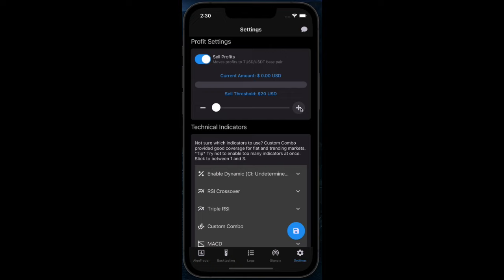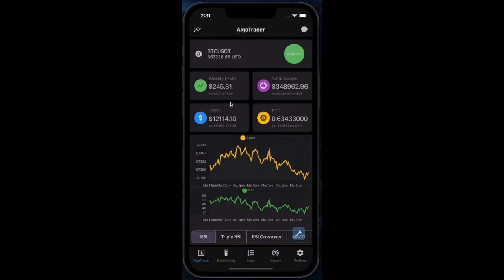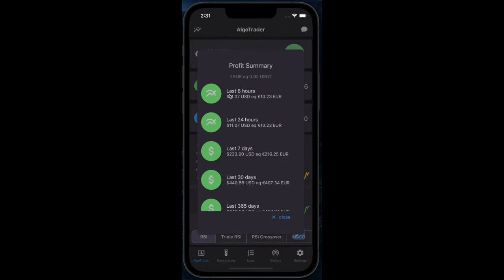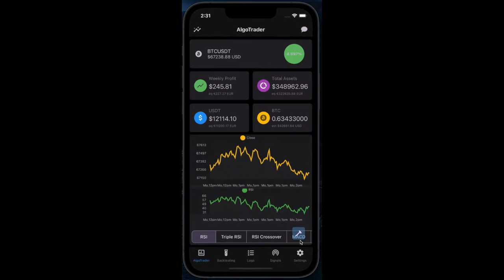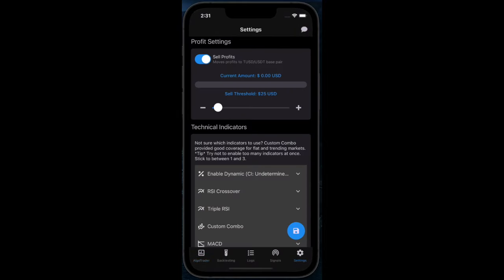Safeguard Your Profits: Sell Profit Feature in AlgoTrader Explained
Protect your hard-earned profits and secure your gains with AlgoTrader's Sell Profit feature! In this video, we unveil the powerful functionality that enables you to automatically sell your profits, ensuring the safety of your investment.

With the Sell Profit feature, you have the flexibility to set your desired profit threshold. Once this threshold is reached, AlgoTrader will execute the sale of the profit amount for the asset you're trading, shielding your earnings from potential market downturns.

Join us as we walk you through the step-by-step process of configuring and utilizing the Sell Profit feature effectively. Learn how to:

Set your preferred profit threshold to trigger automatic profit sales.
Safeguard your gains by locking in profits at opportune moments.
Customize your sell profit settings to align with your risk management strategy.
Utilize advanced options to optimize profit-taking opportunities in dynamic market conditions.
Whether you're a novice trader seeking to protect your profits or a seasoned investor looking to automate profit-taking strategies, this video equips you with the knowledge and tools to enhance your trading experience.

Don't leave your profits vulnerable to market fluctuations. Watch now and harness the power of AlgoTrader's Sell Profit feature to fortify your financial success!